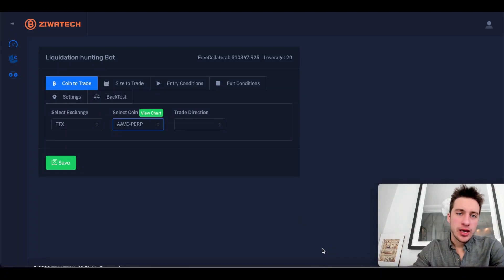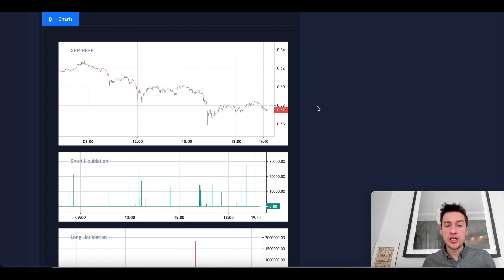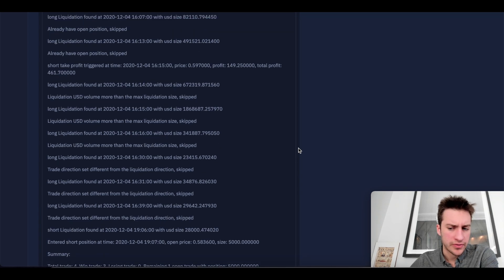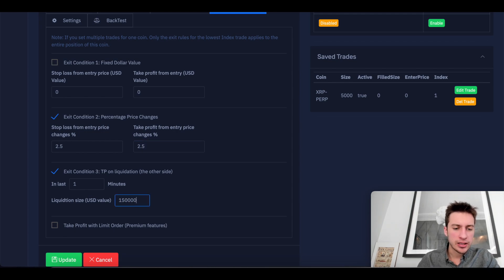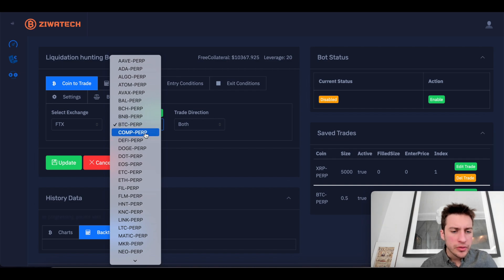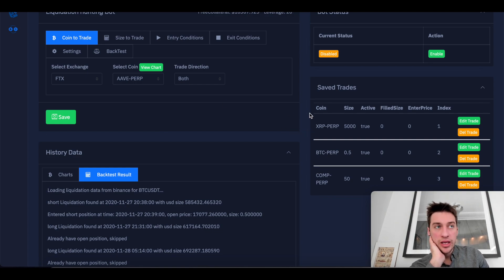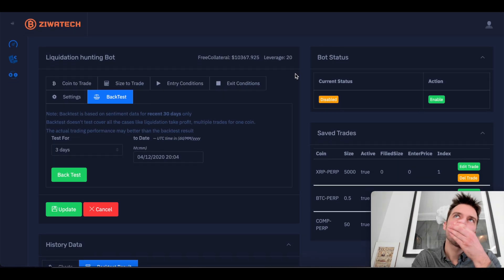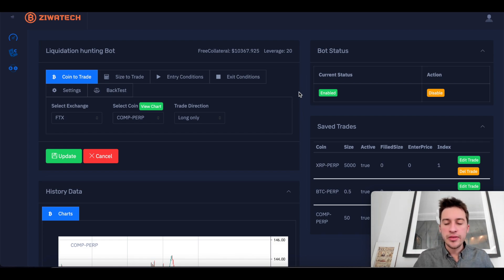Backtest makes Perfect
Today's video shows how you can use the backtest feature on the liquidation-hunting bot(get it Happy trading.